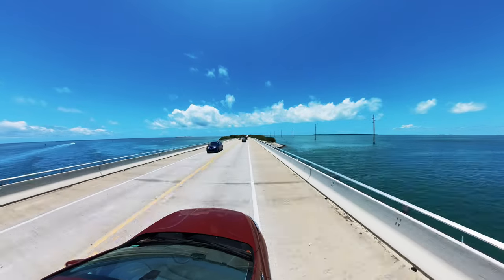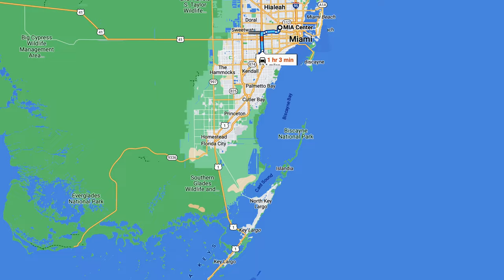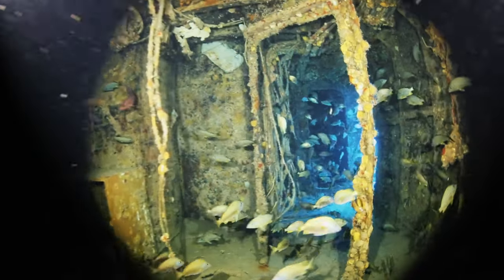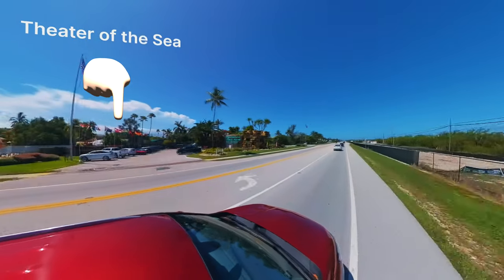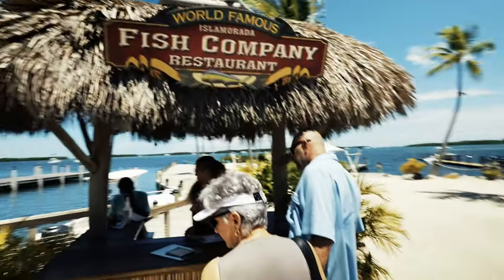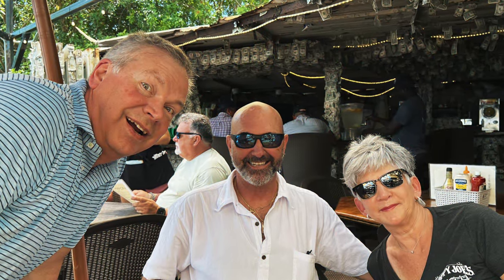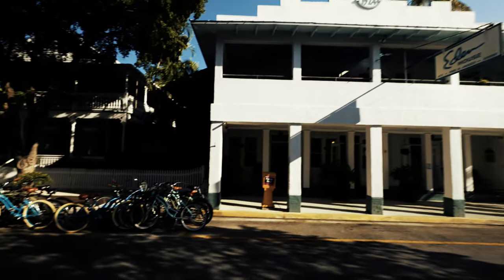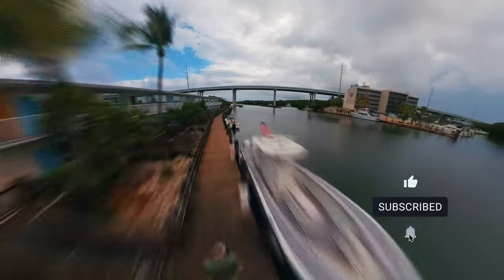Ultimate Florida Road Trip: Florida Keys Overseas Highway from Key Largo to Key West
Join us on an unforgettable journey along the Florida Keys Overseas Highway from Key Largo to Key West! This epic road trip kicks off at the iconic Gilbert's Resort, where we dive into the adventure with scuba diving at the famous wrecks of the Bibb, Duane, and Spiegel Grove off Key Largo.
Our next stop is the beautiful Islamorada, where we explore unique shopping at Rain Barrel Village, delve into the rich history at the History of Diving Museum, savor delicious seafood at the Islamorada Fish Company Restaurant, and experience the thrill of tarpon feeding at Robbie's.
The adventure continues as we drive over the breathtaking Seven Mile Bridge, capturing stunning views along the way. Our journey concludes in the vibrant Key West, where we visit the iconic Mile Marker Zero and enjoy a relaxing stay at the charming Eden House hotel.
This video was shot with the Sony A7Siii and Insta360 X3 cameras, ensuring top-notch quality and immersive views. Don’t miss out on this ultimate Florida Keys road trip experience!

Chapters:
00:00 - Introduction
00:32 - Starting at Gilbert's Resort
00:54 - Scuba Diving the Wrecks (Bibb, Duane, Spiegel Grove)
01:47 - Jules Undersea Lodge
02:09 - Rain Barrel Village
02:34 - History of Diving Museum
03:21 - Dining at Islamorada Fish Company
03:39 - Tarpon Feeding at Robbie's
04:13 - Driving the Seven Mile Bridge
04:52 - Arriving in Key West Mile Marker 0
05:14 - Conclusion